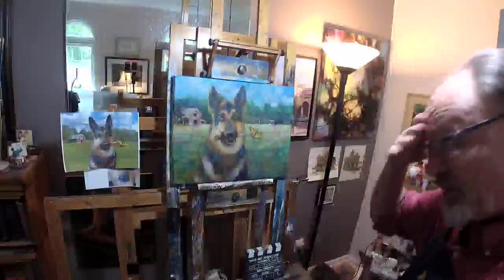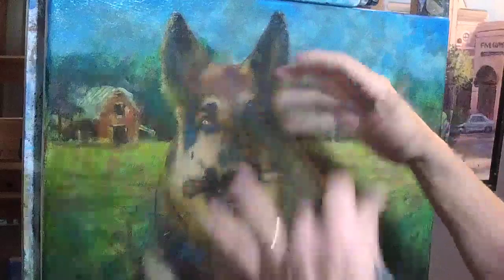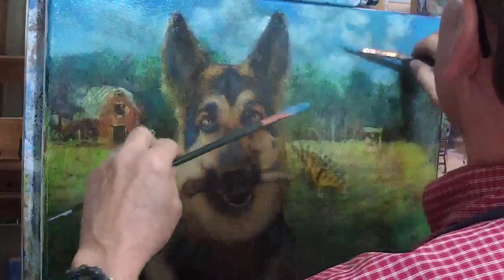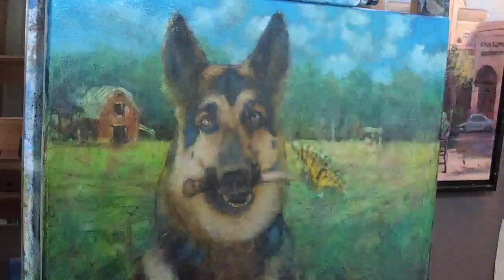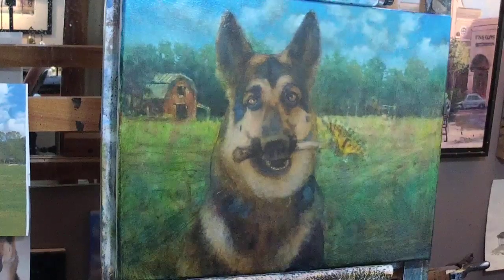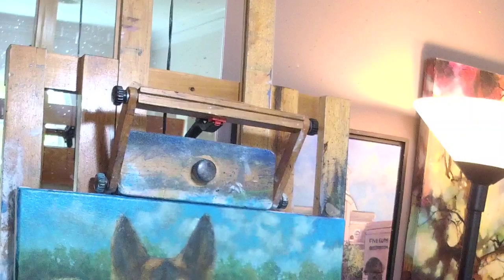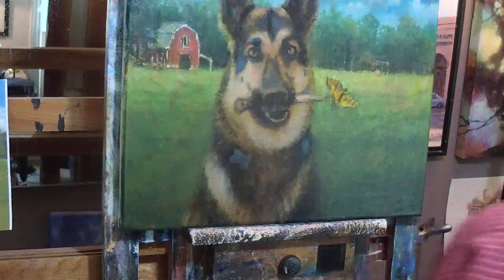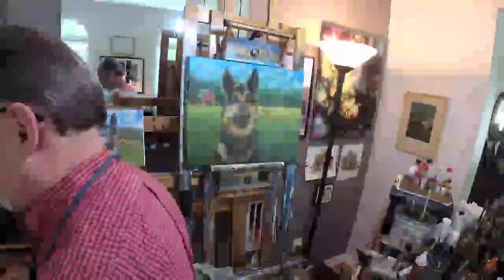DAA 895- Day Two - German Shepherd Portrait